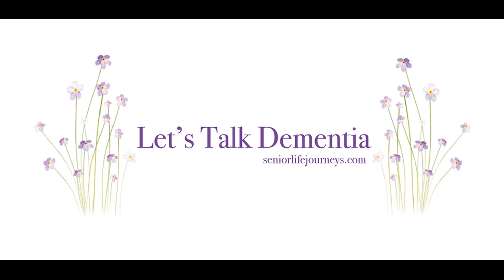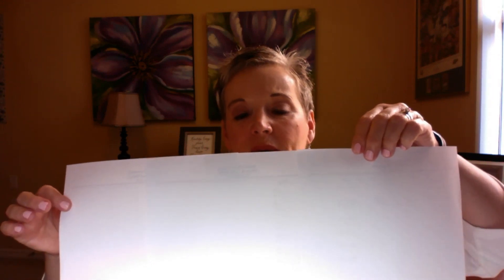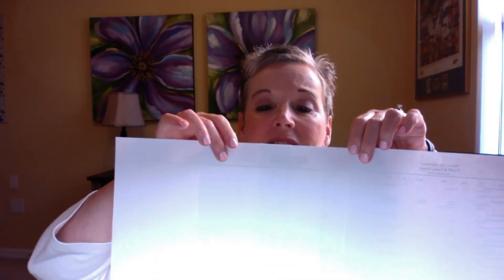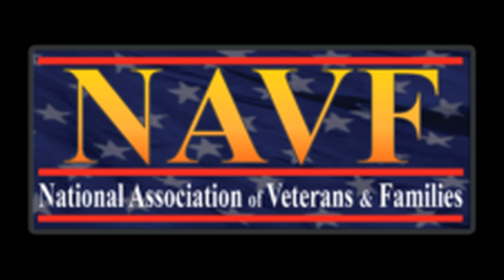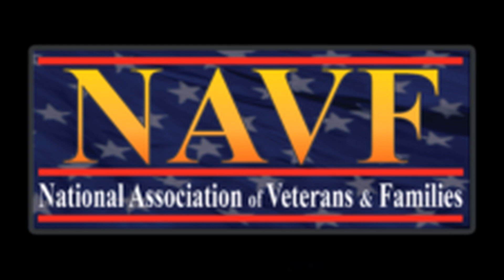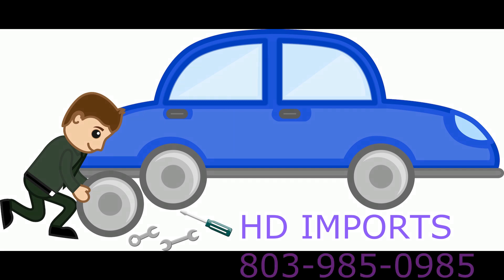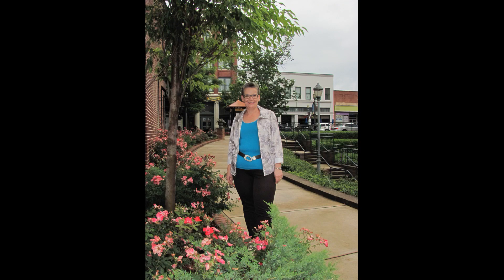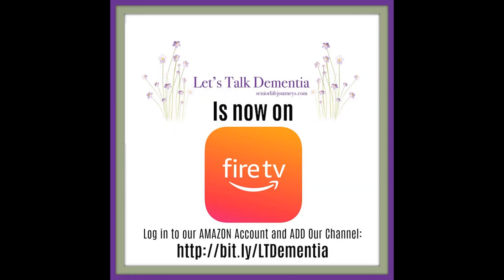Cauliflower, Big Female Brains, and Dementia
What does cauliflower have to do with the brain?  And are female brains bigger or smaller than male brains?  Good questions!  Watch today's episode for answers.